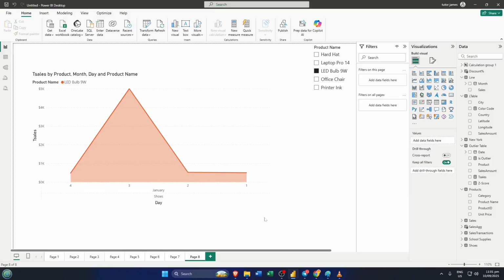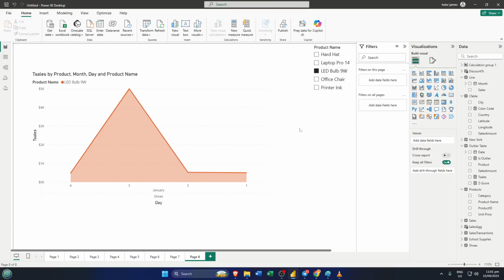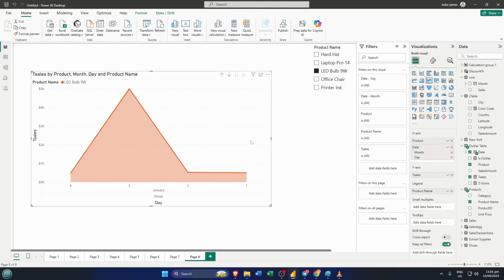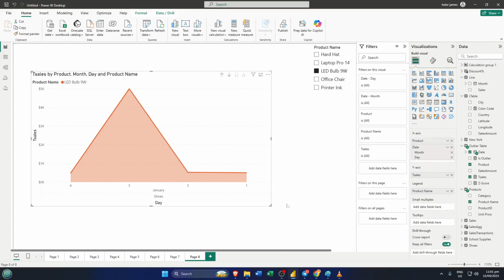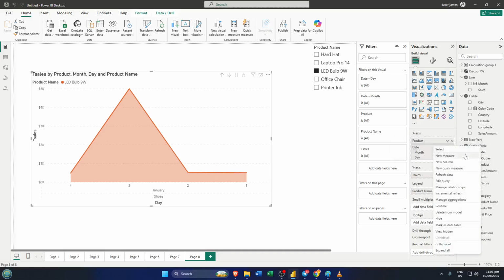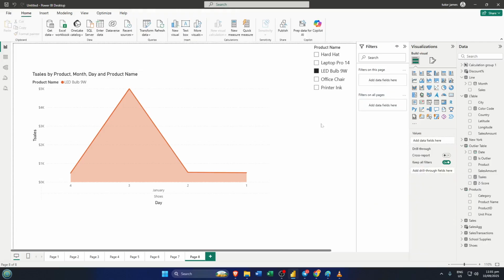How to Sort Axis With Field Parameters in Power BI [Working 2026]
Want to sort an axis using field parameters in Power BI? In this tutorial, you'll learn how to control and change the sorting of fields dynamically based on your field parameter setup.

In this video, you'll learn how to:

✅ Create or select your field parameter
✅ Add the parameter to your visual
✅ Choose the field you want to display
✅ Configure the sorting options
✅ Test the dynamic axis sorting

To sort an axis with field parameters in Power BI, add your field parameter to the visual and configure the available sorting options. You can then use the parameter selection to dynamically control which field appears on the axis and how the visual is organized.